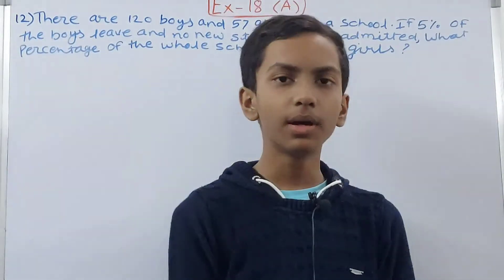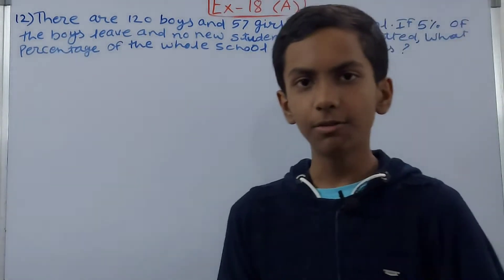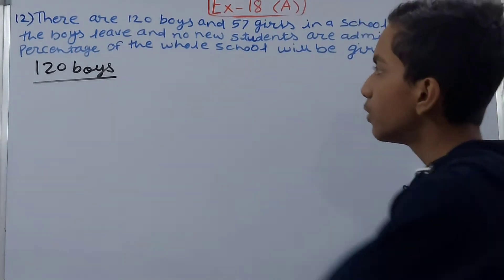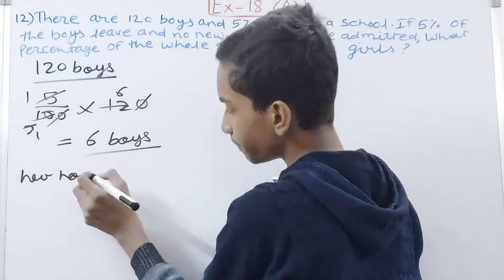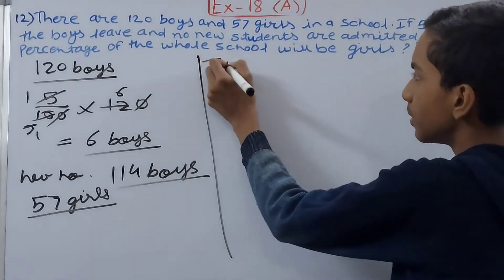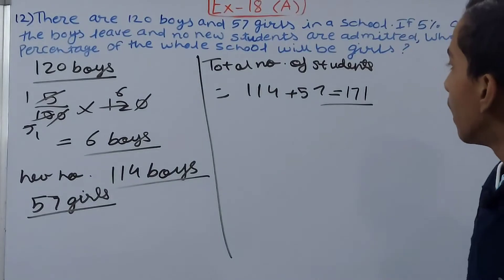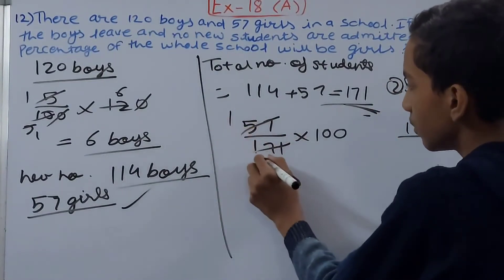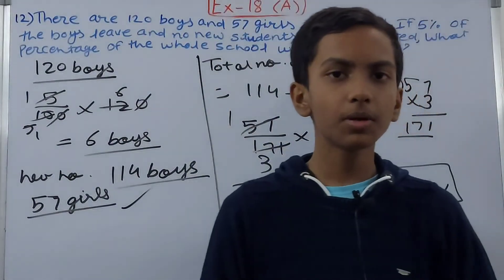Q12 Ex18A Chapter 18 Percentage and its applications | ICSE Math Class 7 | New Mathematics today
Solution of question 12 exercise 18a chapter 18 percentage and its applications

12. There are 120 boys and 57 girls in a school. If 5% of the boys leave and no new students are admitted.  What percentage of the whole school will be girls.